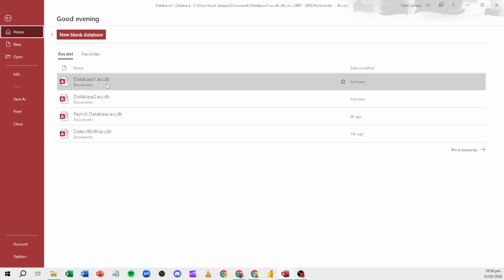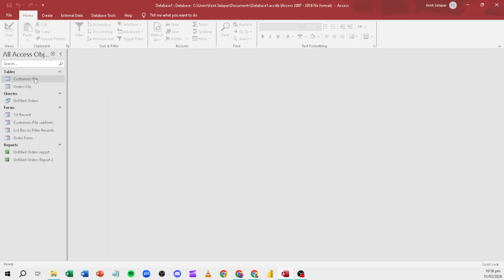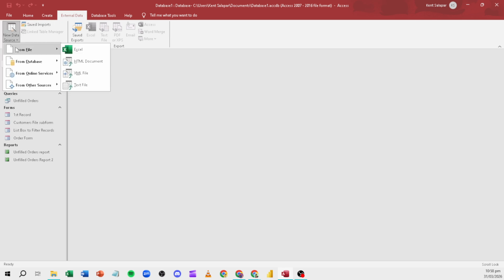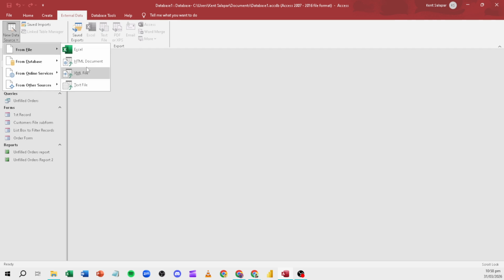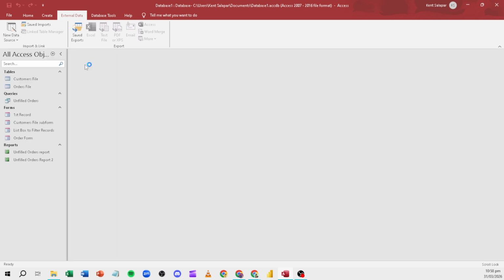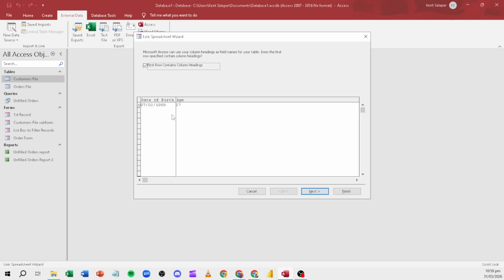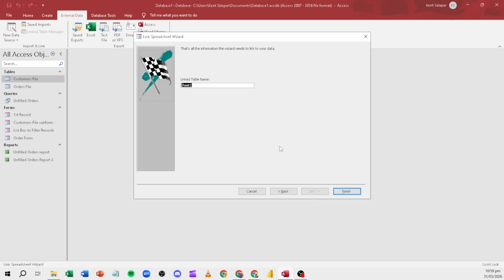How to Merge Tables from Multiple Sources into One Master Database in Microsoft Access [2026 Guide]